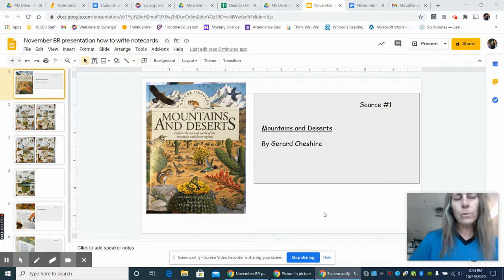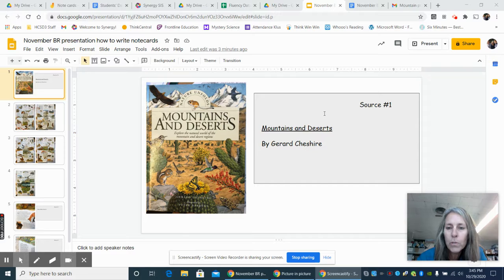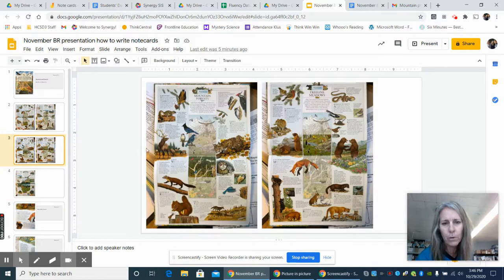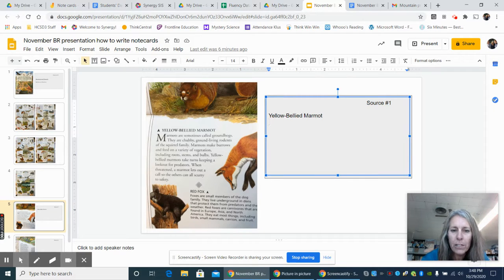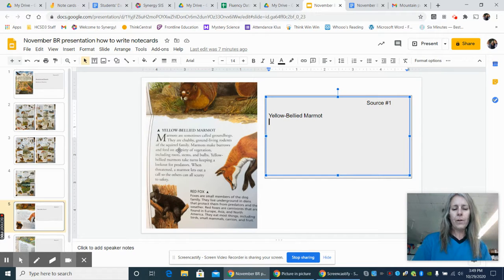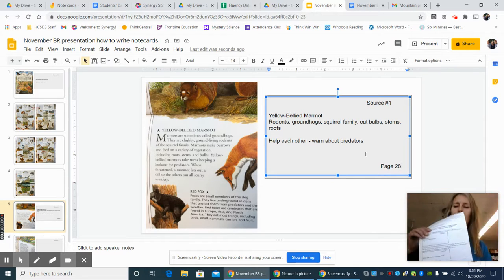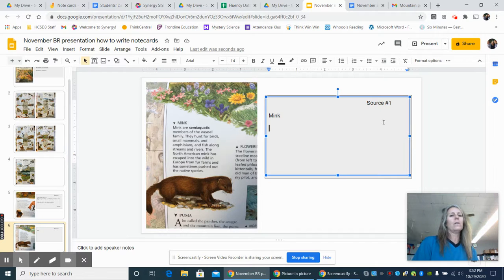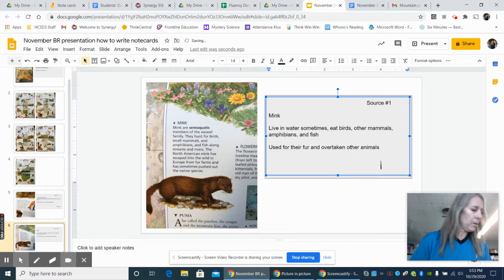Note Taking How Tos